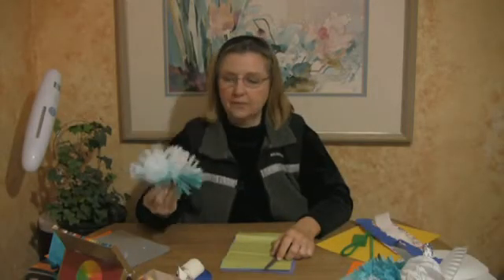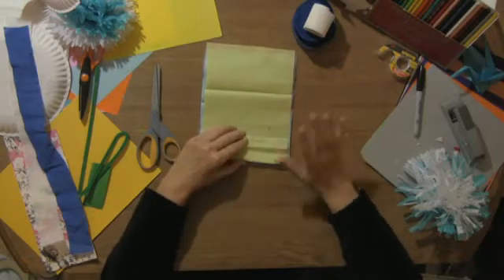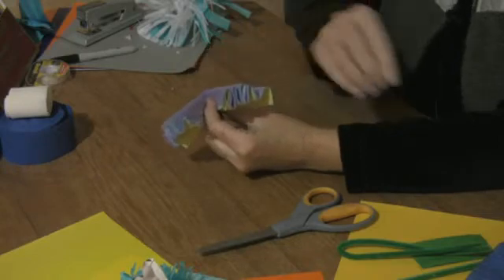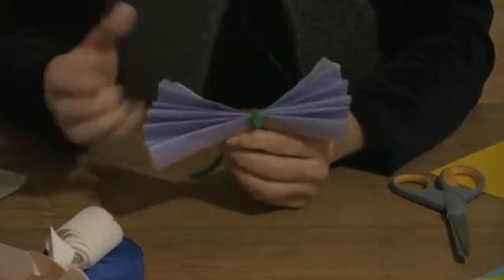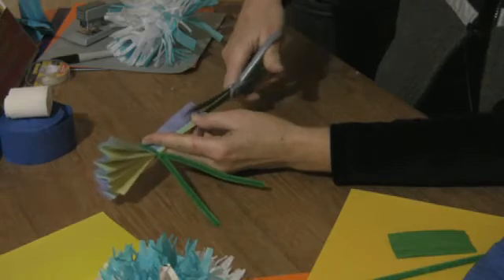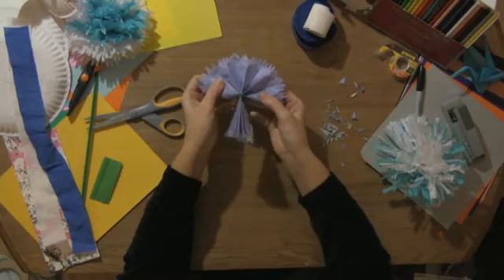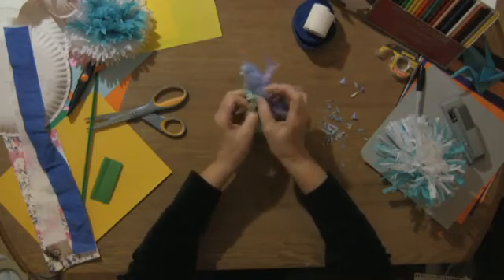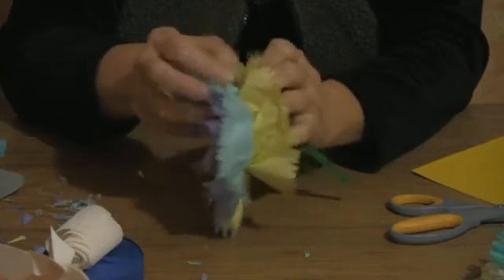Flower Girl Basket And Pillow Set | Flower Girl Dresses Purple | Flower Shop Hk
Hi, this is Jim Tarr. I'm with Glover Nursery and today we'll be learning about how to plant a flowering crabapple tree. We're going to be planting one of my favorite crabapples today. This happens to be prairie fire, but many of them are good for the inner mountain area. Crabapples are way underused in our vicinity and should be used more often. Extremely durable to heat, cold, drought, bad soil... you name it, they can take it. When we plant our crabapple, we want to dig a hole that's the same depth here as it's currently growing. So when we take this out, just kind of hit the pot a little bit and that will release the root ball. In this case, the roots look pretty good. They're not all balled up. If they happen to be really twined around the root ball, you'll probably want to take your fingers and tease those out just a little bit. In this case, we're good to go. We're going to be using three things to plant our tree with today. We'll be using some compost - we want to add the compost at about 20-30%, but we don't want to over-amend the soil, because to make a healthy tree the roots have to get into the native soil. So we just want to make a slight addition to get them started right. The other two items we'll be using is root starter. Root starter is a liquid fertilizer, and it also has vitamin B1 in it, and the vitamin B1 will help in the rooting process. The other thing we'll be using today is mykee. This is a beneficial soil fungus. And it sounds a little odd to put fungus in with your soil, but it attaches right to the roots and there is a relationship between this fungus and the plant, and this will help in the uptake of water and nutrients. We'll take our tree, and I predug a hole back here... let's see if you can see it here. I dug it so it's currently right here when the tree goes in. We want to set this tree in the hole, just so it's even where it currently was in the old pot. Let's see... that's just about right. Now if you want to, you can raise this up just a tiny bit. We're going to want to add compost to our soil - 20-30% maximum. I have my soil over here on the side. We've already added our compost to it, so we're going to take this, mix it up well with the existing soil. You can see the junky clay we're planting these in. That's okay: crabapples can take it. Before we back fill, we want to make sure we use our mykee, which is the beneficial soil fungus. We'll go ahead and take the appropriate amount - in this case, this is a ten gallon, we'll use about two cups - and we'll just use our hand. We're going to rub it right on the side of the root ball, all the way around it, to make sure it makes contact with the roots. Once we have the mykke put on, now we can back fill with our amended soil. Once you have that back filled, we want to really soak this in with water. Watch this soil, how it'll kind of smash down, and then once we get it all smashed down in there well, we'll put a little bit more soil on it. You can't put too much water on these when you first start. This is Jim Tarr again, and we have just learned how to plant a flowering crabapple tree.